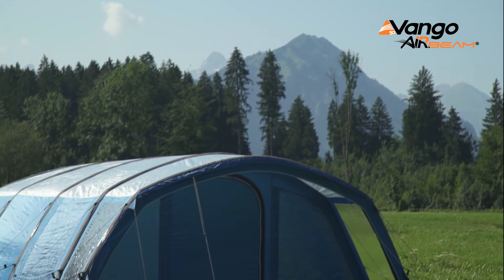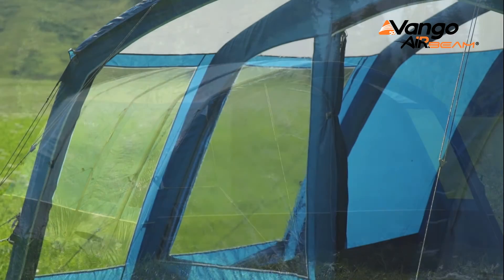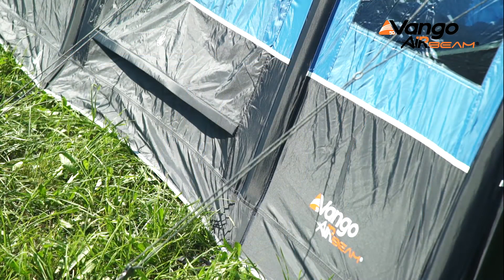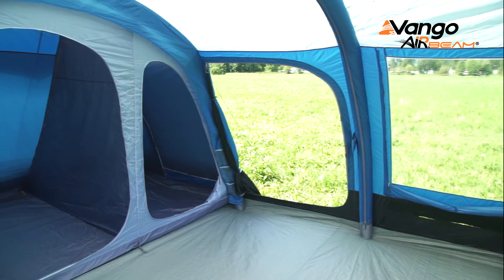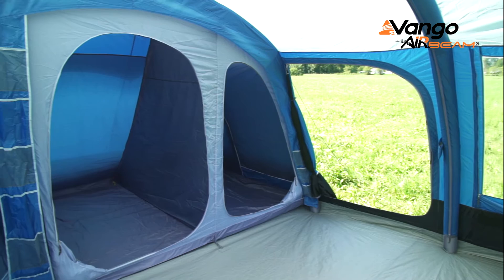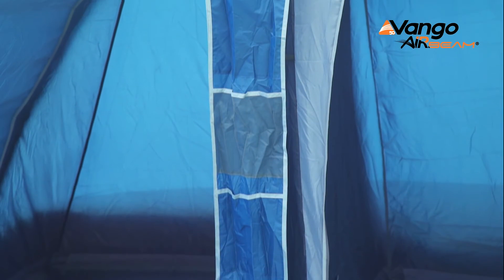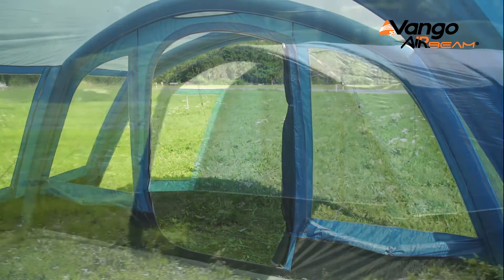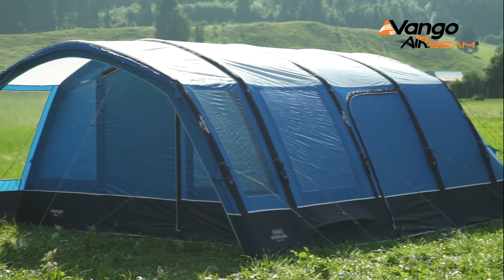Vango Family Tents - Edoras - filmed 2016 (updated 2017)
The Edoras is perfect for campers who are looking for a quick to pitch tent with a little extra. Summer campers in particular will benefit from the grand front extension which can be used for socialising in the great outdoors or to shade from bright sunlight. The flat entrance and pre-bend AirBeams® maximise the usable internal space creating more room for seating or storage. This spacious tent also has great optional extras such as the new porch door or full front awning for those who wish to increase their living area.